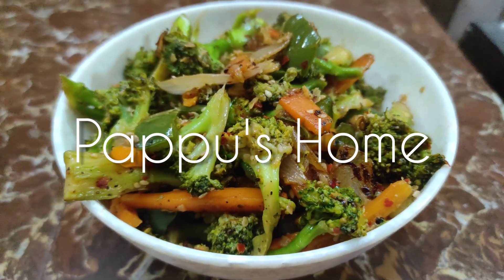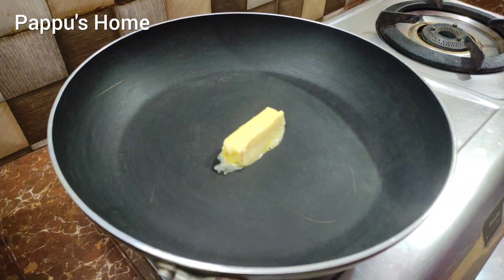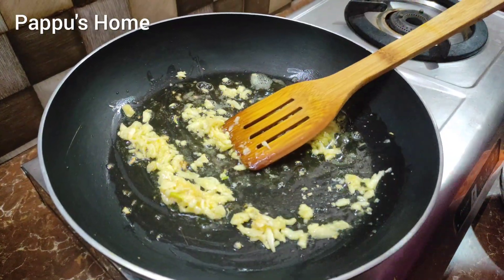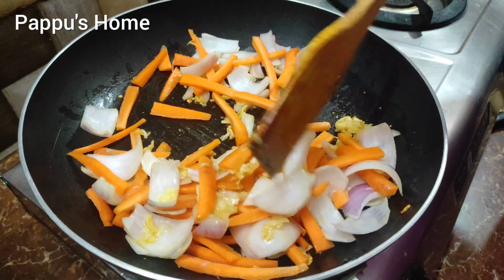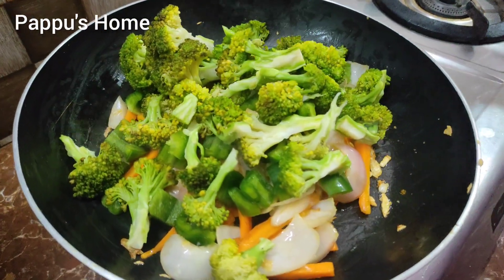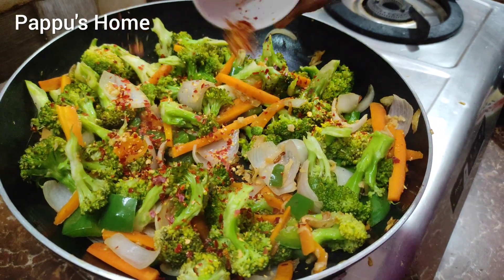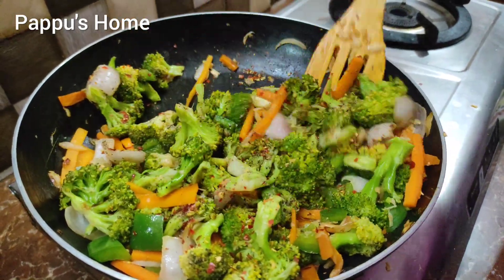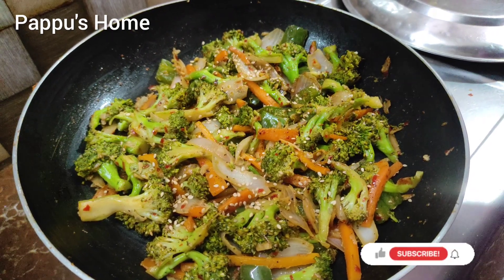broccoli stir fry|broccoli recipe|broccoli recipe in tamil|healthy recipe|pappu's Home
ingredients:

Butter-50 g
Garlic-10 cloves
Broccoli-350 g
Onion-1 nos
Carrot-2 nos
Capsicum-1 nos